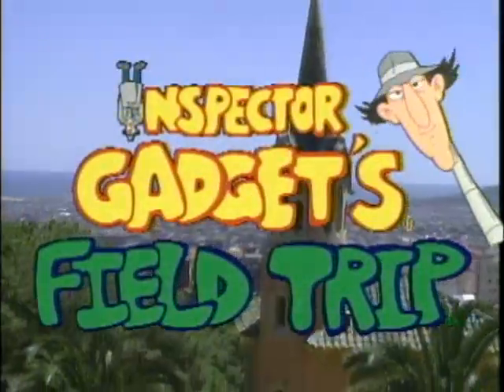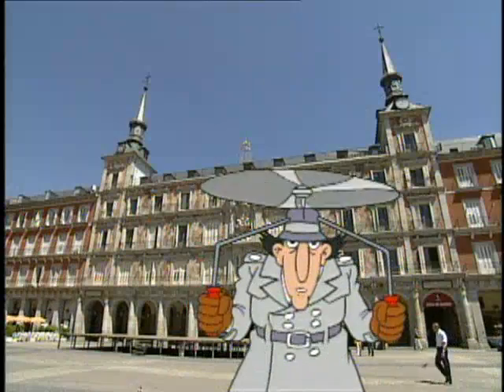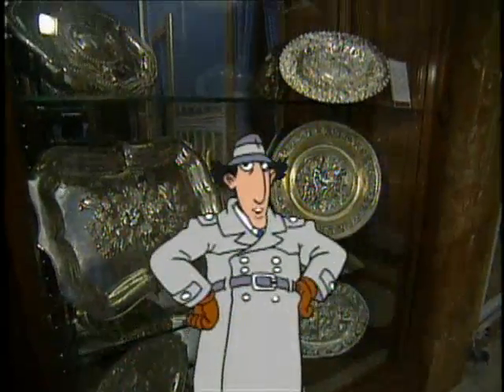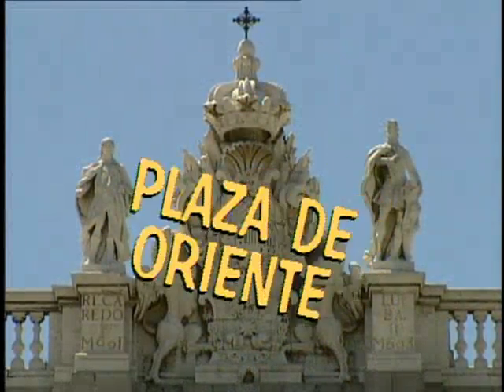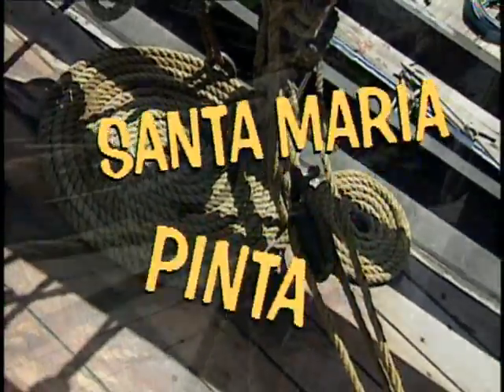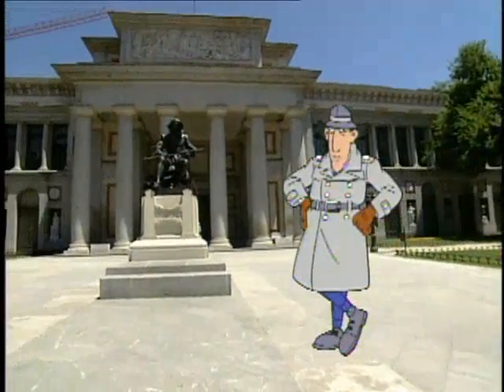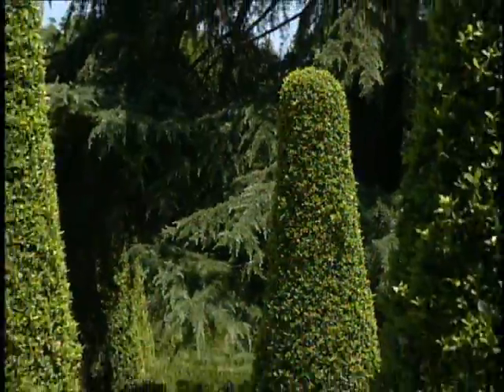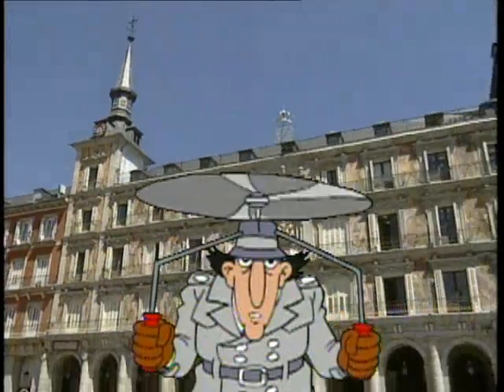Inspector Gadget's Field Trip: Spain - Madrid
Join Gadget as he travels to Madrid and explores the wonders of that city.

Inspector Gadget's Field Trip was produced by DIC Entertainment in 1996.